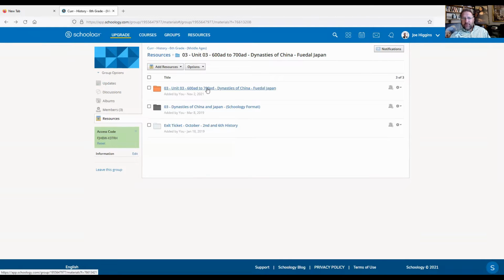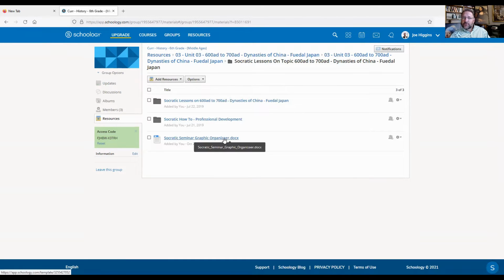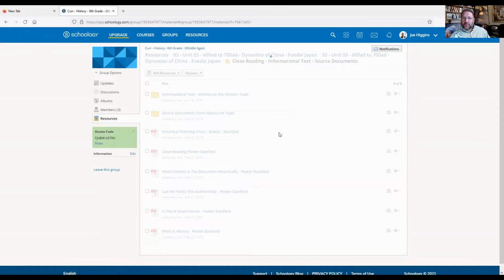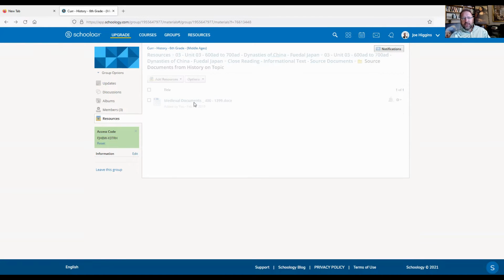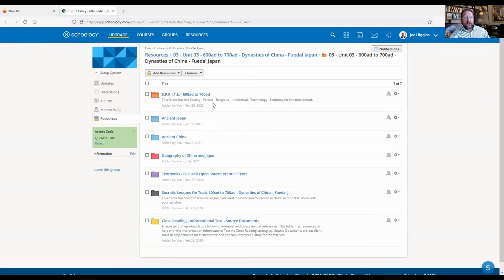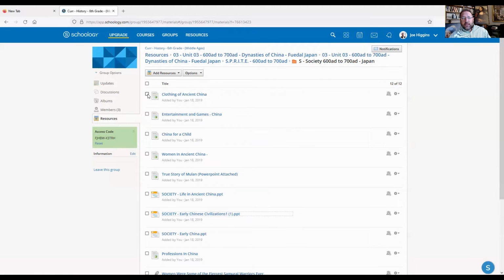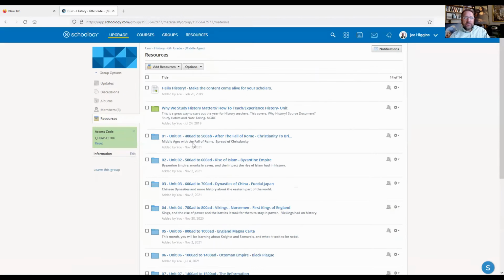Digital Schoology - Ethos Logos Publishing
Ethos Logos Publishing is providing homeschool families, private and public schools with easy to follow tools to teach a Classical Education/Charlotte Mason system in a step by step process. Our K12 curriculum starts with unit lesson cards which give broad outlines of what should be covered in each month long unit. These lesson cards are provided for history, English, science, the arts and are all designed around making ideas easy to understand and to last beyond memorizing a date or name.

Our One Million and One Questions Projects, helps our teachers and families find essential questions that allow you to go deeper into the topics from history.

Classical Education is a powerful program of instruction which instills curiosity, teaching values and sets your child up on a life long appreciation and understanding of The Good, The True, and The Beautiful.